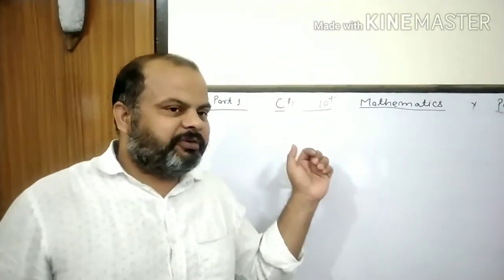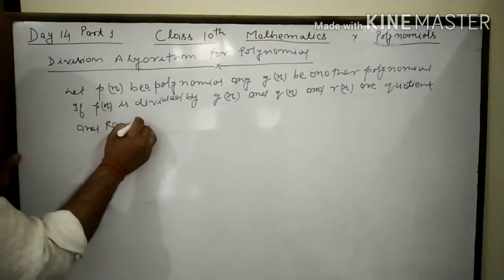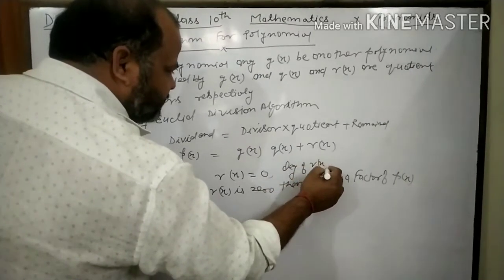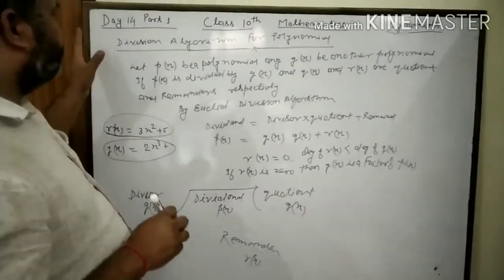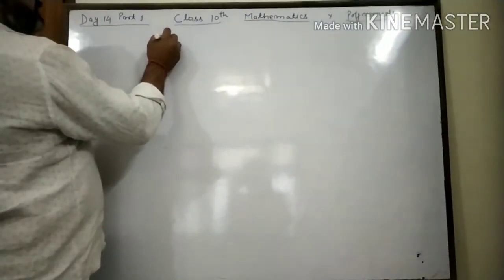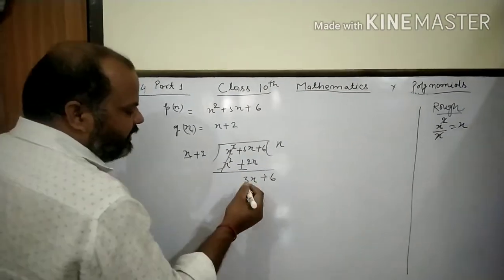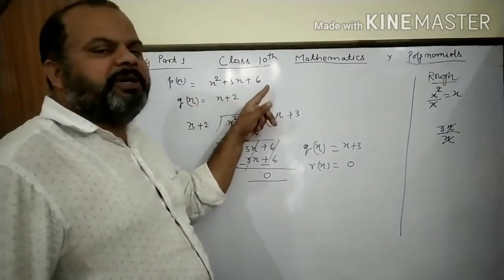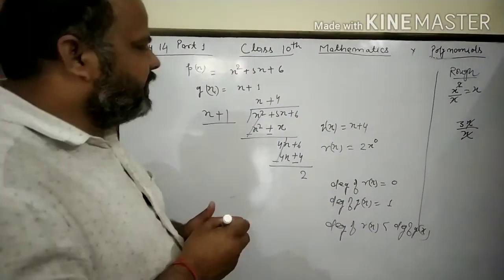Day14 Part 1 Class 10th Polynomials